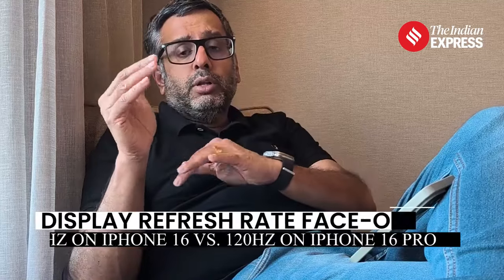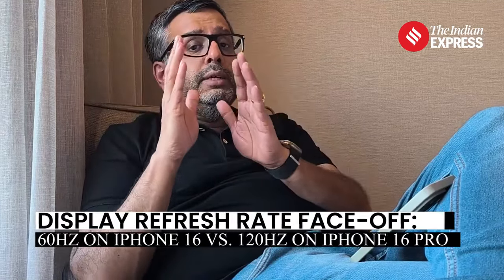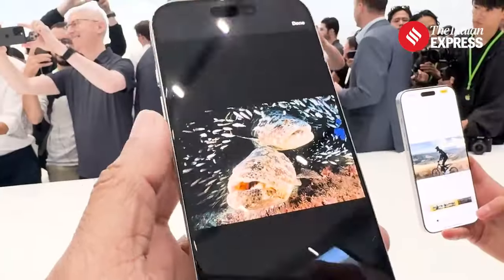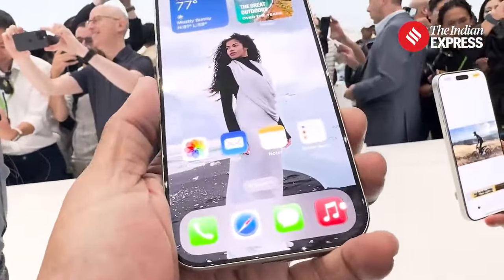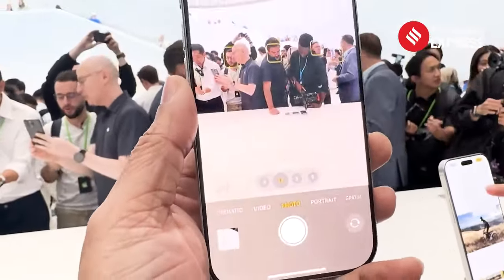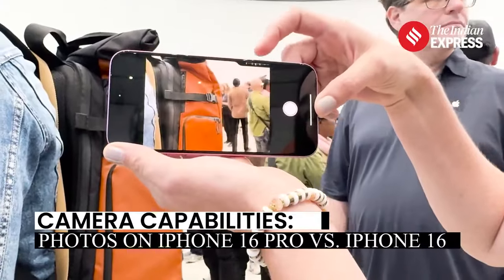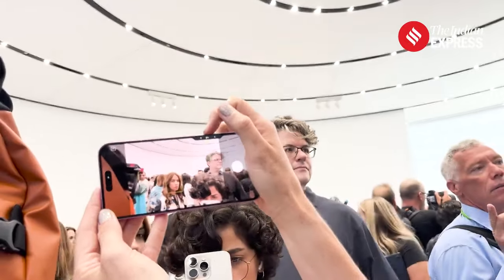iPhone 16 vs 16 Pro: The MOST Important Difference Revealed! | Apple iPhone 16 vs 16 Pro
iPhone 16 vs 16 Pro: Wondering how the iPhone 16 stacks up against the iPhone 16 Pro? In this video, we break down the key differences between Apple's latest models. From the compact design of the iPhone 16 to the larger, more immersive display of the 16 Pro, and the performance boost with the A18 processor versus enhanced processing capabilities. We also compare display refresh rates, camera systems, and battery life. Get all the details you need to decide which iPhone is right for you.

The Financial Express (FE) is a business paper that’s closest to the people who are in the business of business. From business policies to market trends to new developments, The Financial Express comes packed with incisive news on every relevant issue.